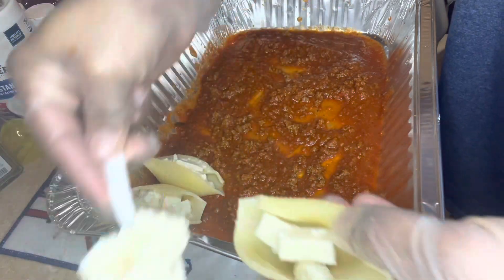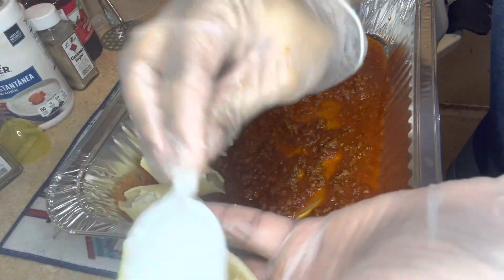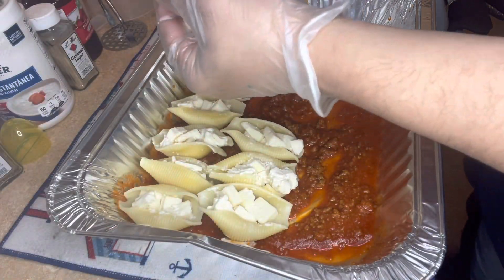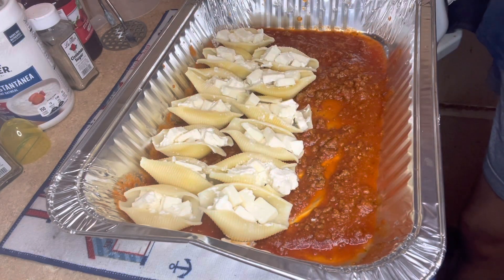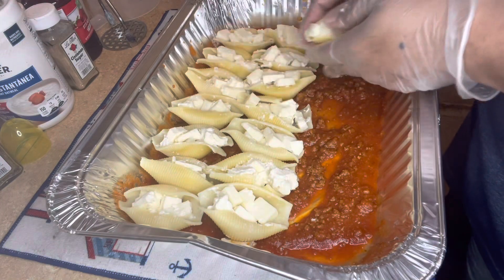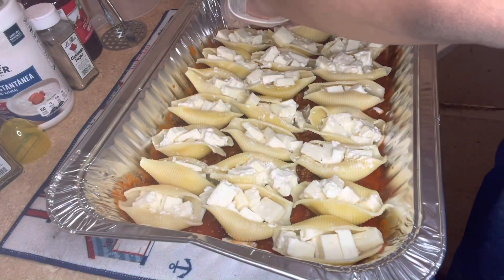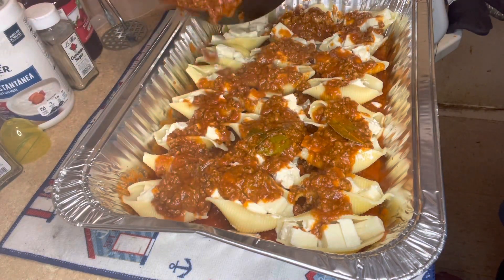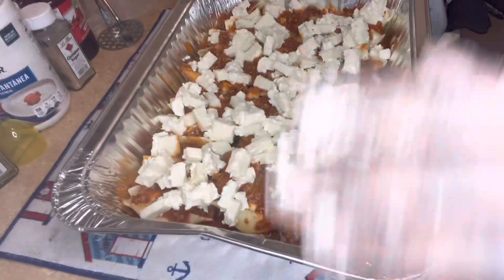Stuffing Jumbo Shells Part 1/2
Decided to make a stuffed shells Spanish Monday dinner and since I’m taking advantage of my beautiful affordable tripod with a ring light (included), here does a video of me making it.